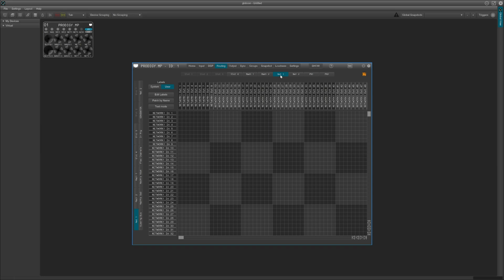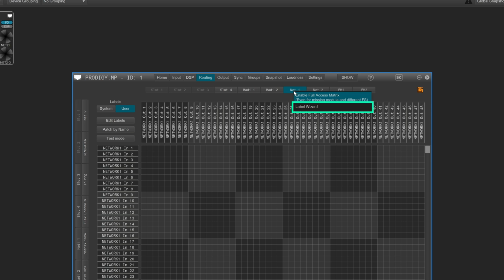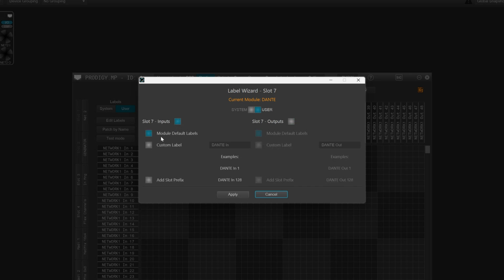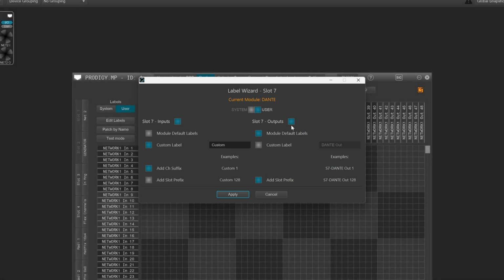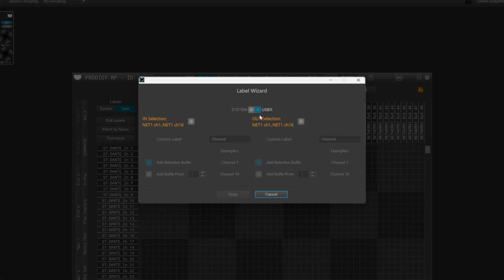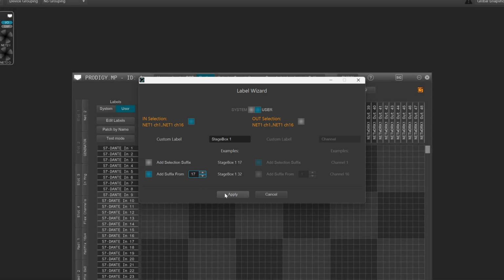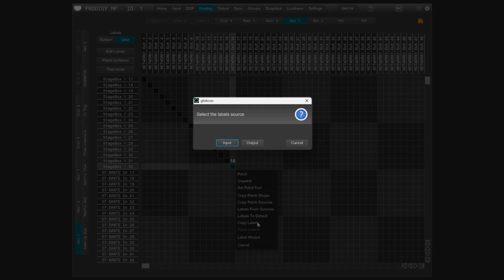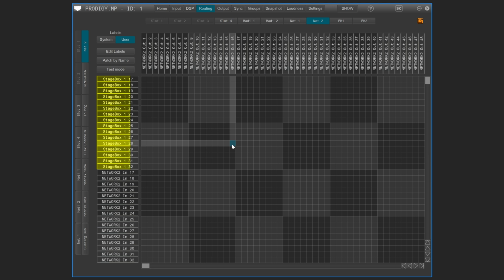Label Wizard | globcon tutorial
With the Label Wizard in globcon, you can rename multiple channels simultaneously in a fast and structured way.
This tutorial shows how to rename all channels within a slot, modify selected channels with custom labels and numbering options, and use Copy and Paste Labels to transfer naming configurations between inputs and outputs.

00:00 Intro
00:20 Renaming All Channels in a Slot
02:04 Renaming a Selection of Channels
03:22 Renaming Using Copy Labels and Paste Labels
04:22 Outro